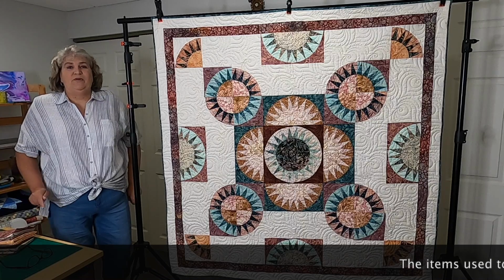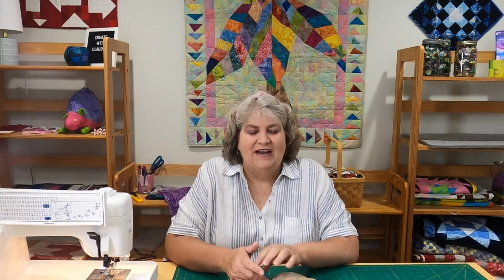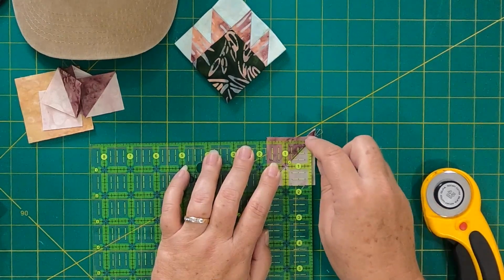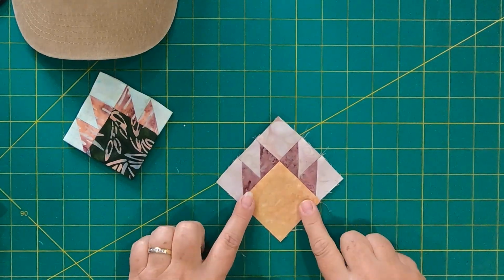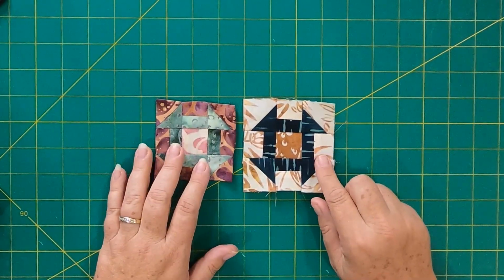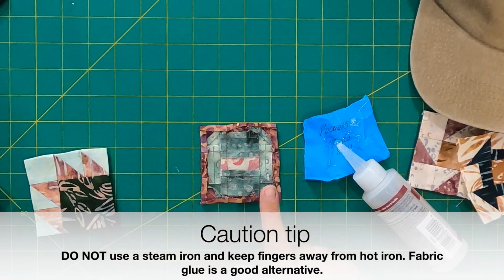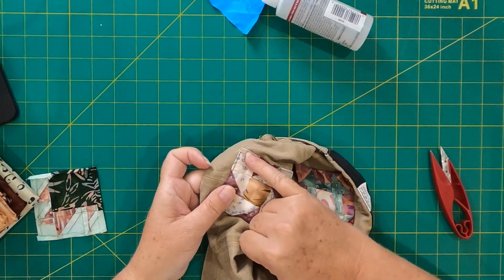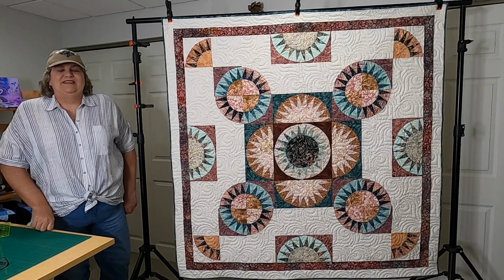How to Decorate a Baseball Cap With Mini Quilt Blocks (3 block tutorials) + Quilt Show & Tell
Learn how to show off your love of quilting with this easy and unique project.  Take your baseball hat and add some mini quilt blocks to it.  You will find 3 different tutorials for 3" blocks: Bear's Paw,  Friendship Star and the Churn Dash.
Also included is a show & tell of my New York Beauty quilt that I made for an Island Batik Ambassador challenge.  My quilt and the the fabrics used to make these mini quilts is all the new Island Batik line called Tranquility that was designed by @DebTuckersStudio180Design .

What is in this video:
0:00 - Intro
0:28 - Show & Tell
5:38 - How to Make the Mini Half Square Triangles
9:36 - How to Make the Mini Bear's Paw Quilt Block
12:39 - How to Make the Mini Churn Dash Quilt Block
16:42 - How to Make the Mini Friendship Star Quilt Block
19:26 - How to Add the Blocks to the Baseball Cap

My Other Work:

I sell my quilt patterns and some quilts on Etsy.

My Linktree which has all of my links in one easy place!